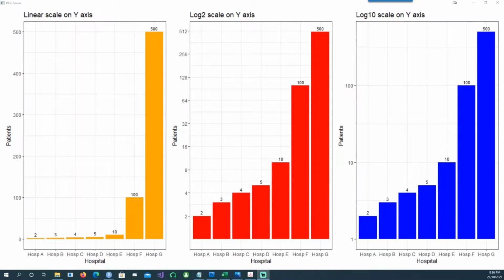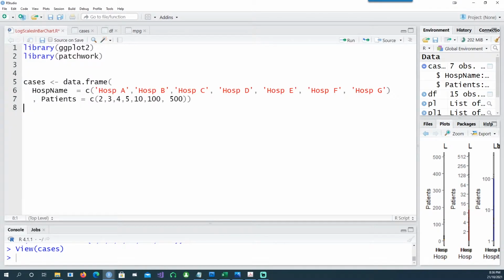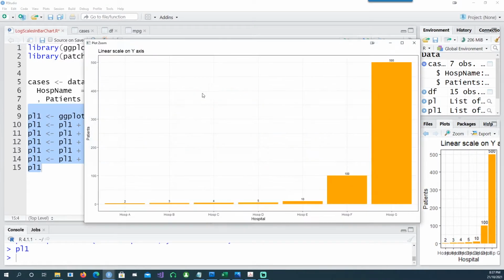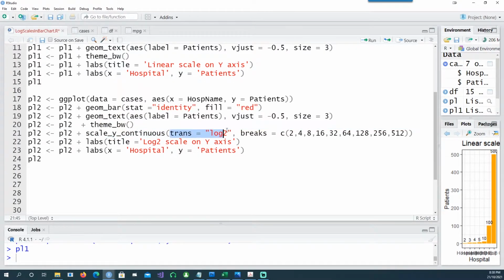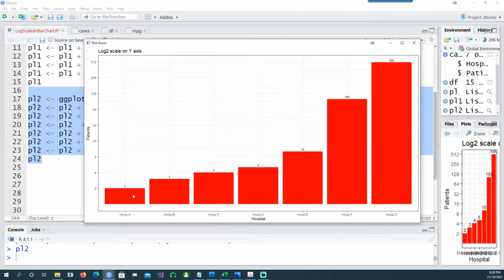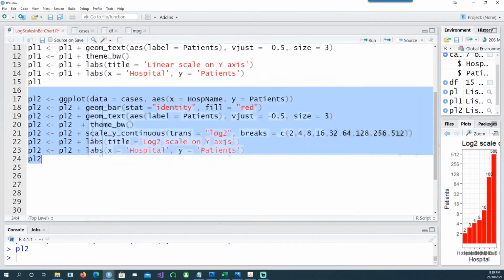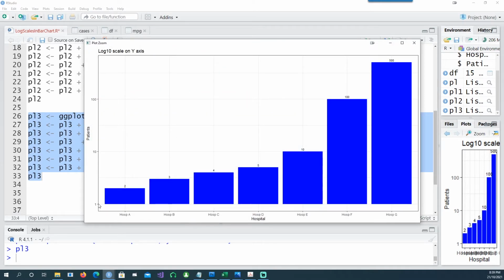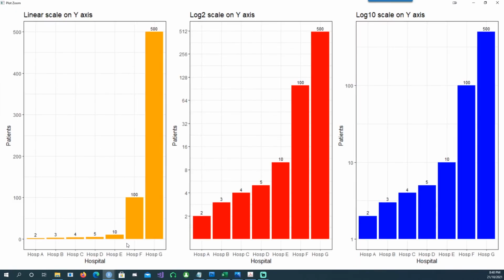R Beginners: Using a log scale for an axis in ggplot2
R Beginners: Linear and Log Scale in ggplot, when to use and how to use.
Video Chapters
00:00 Start
00:35 Linear Scale on y axis
01:20 Log2 Scale on y axis
02:41 Log10 Scale on y axis
03:28 Compare Linear, Log2 and Log10 bases charts at a glance